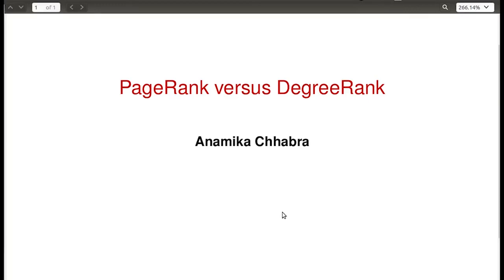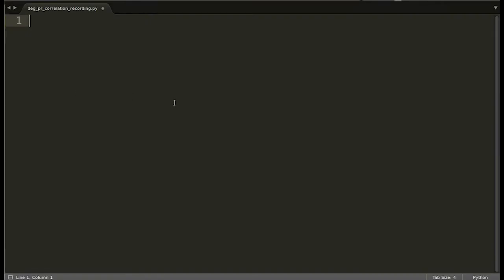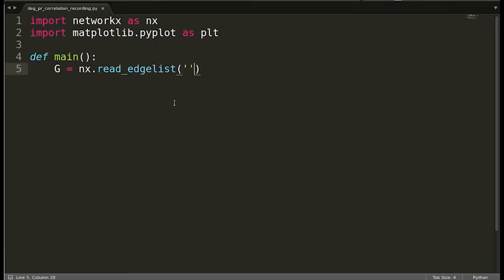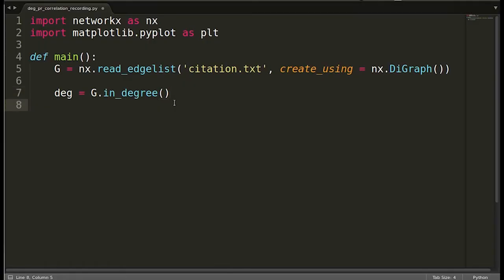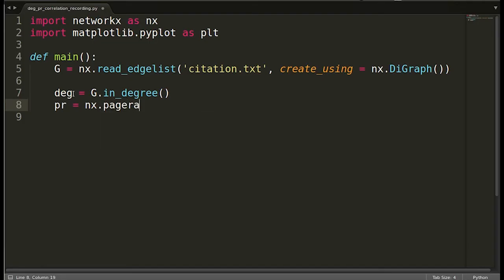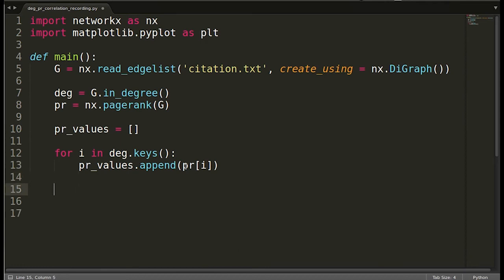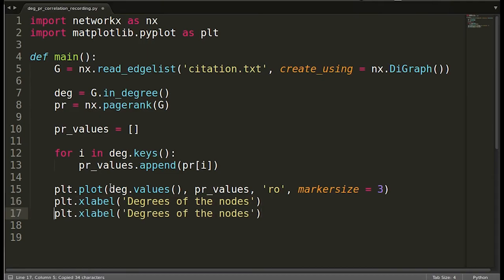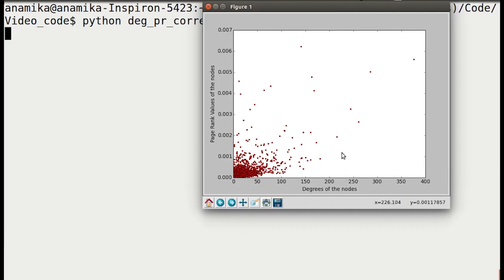DegreeRank versus PageRank